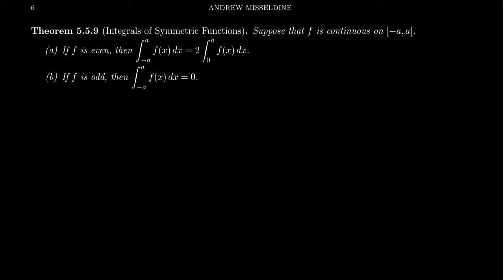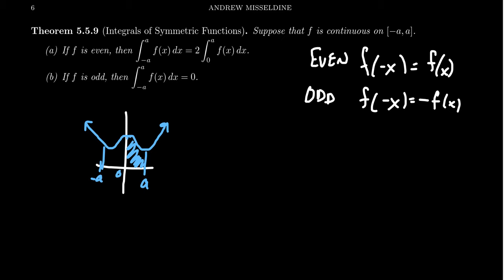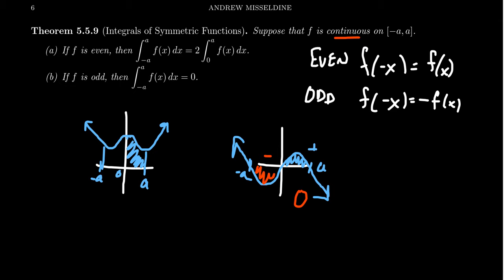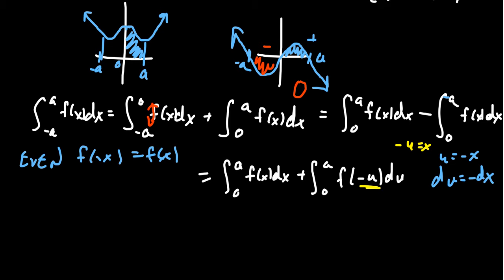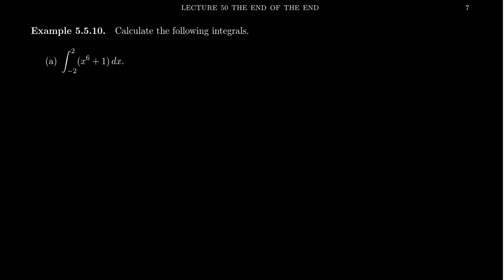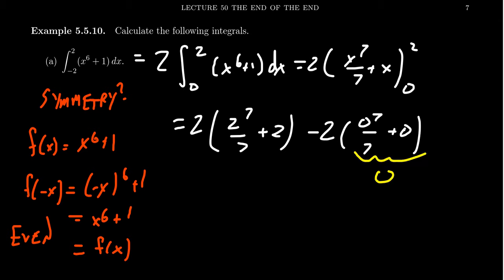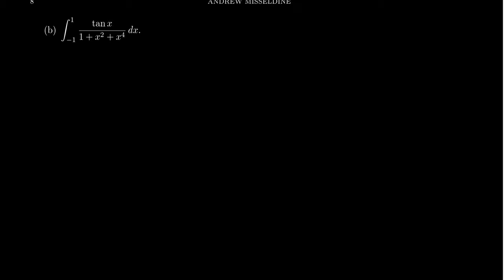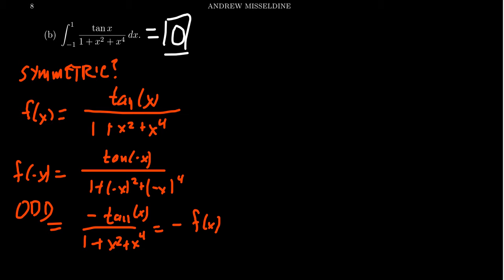Definite Integrals and Symmetry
In this video, we discuss integration and symmetric functions.

This is lectures 50 (part 4/4) of the lecture series offered by Dr. Andrew Misseldine for the course Math 1210 - Calculus I at Southern Utah University. A transcript of this lecture can be found at Dr. Misseldine's website or through his Google Drive